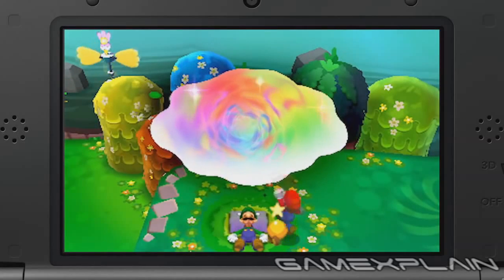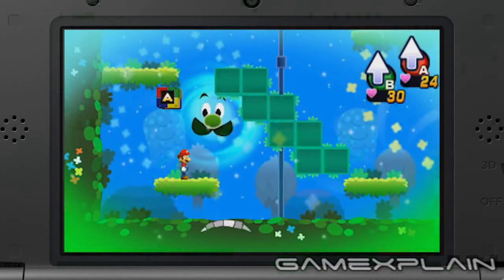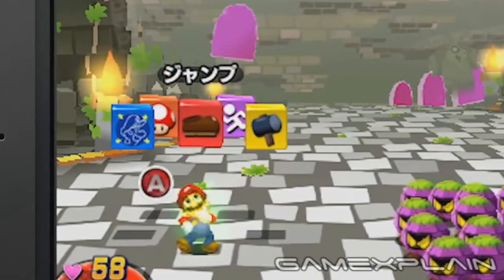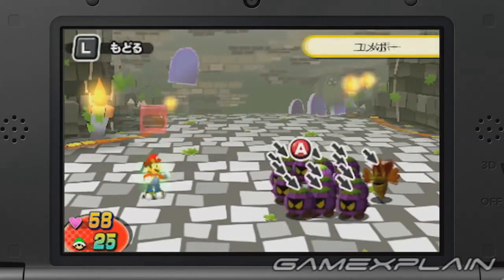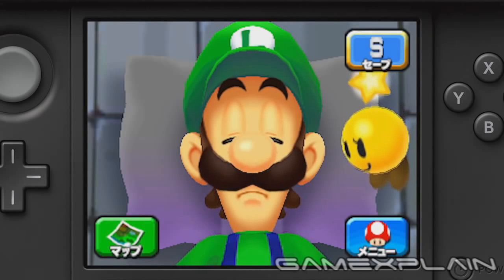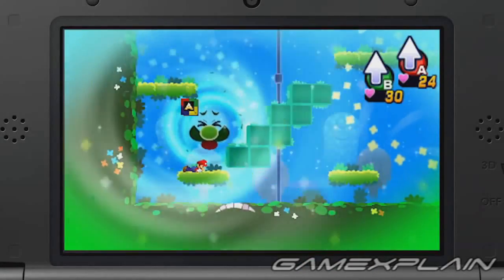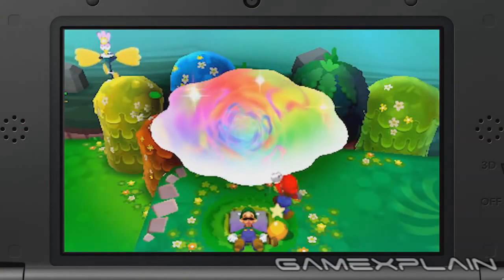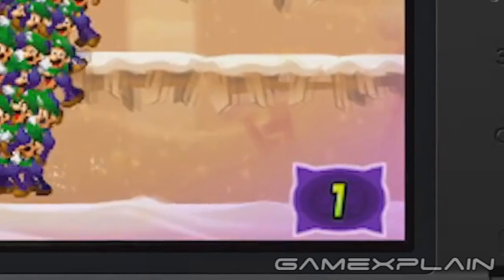Mario & Luigi: Dream Team - Gameplay Analysis (Secrets & Hidden Details)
Join us as we take an in-depth look at the new Mario & Luigi gameplay trailer from the latest Nintendo Direct and try to unlock some of the secrets it might be hiding! We explore how the dream sequences might work, how Luigi's reactions will impact them, and take a look at some new battle mechanics, and much more!